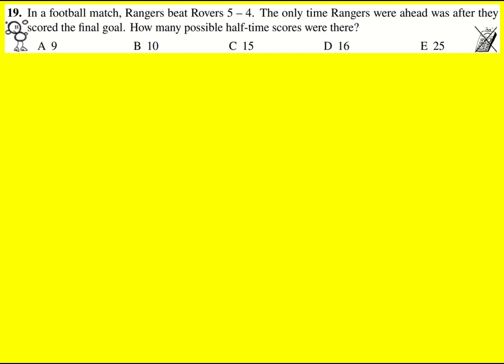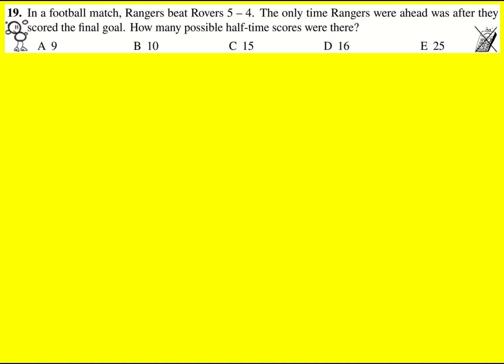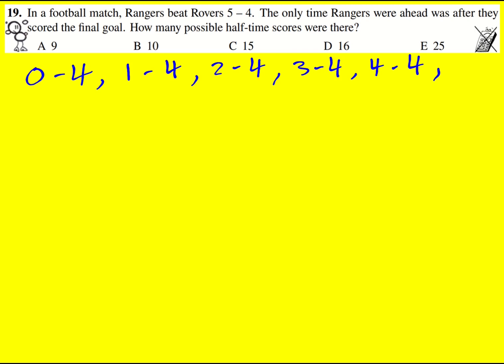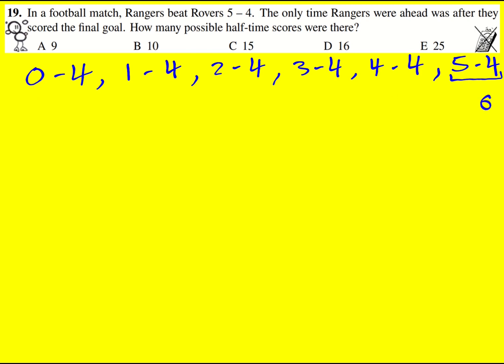JMC 2023 q19 (UKMT Junior Maths Challenge)